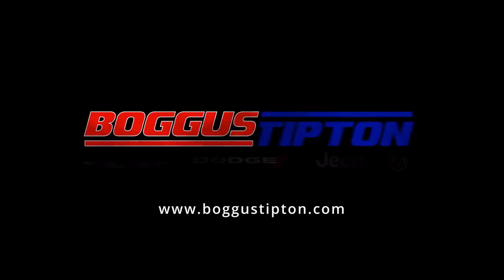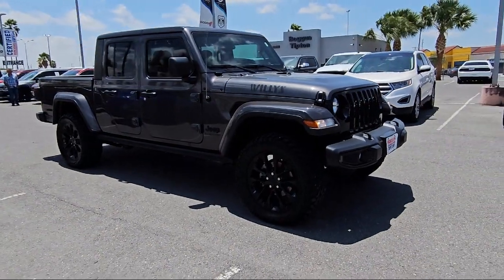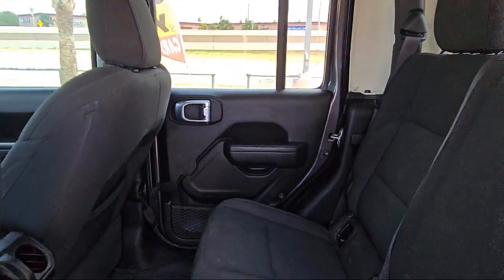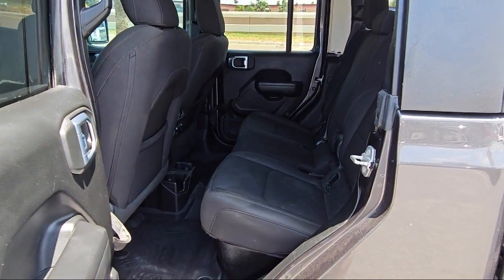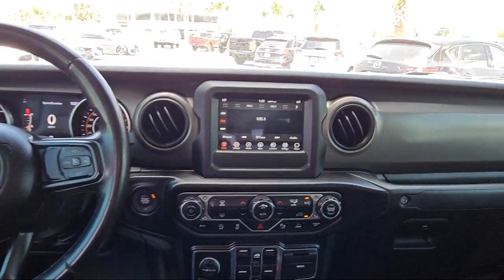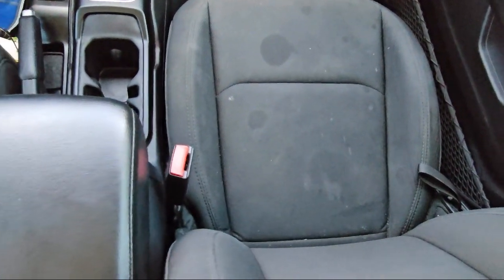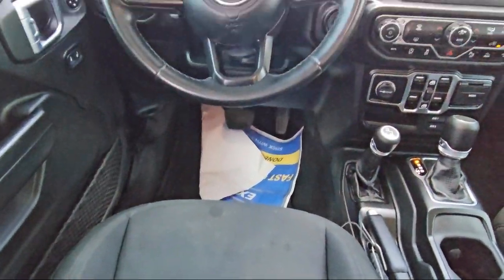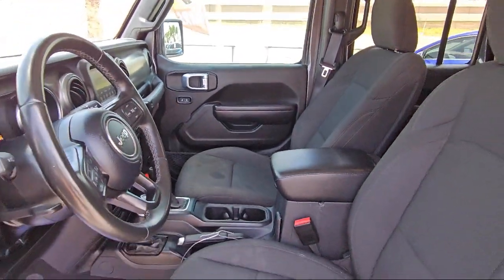2022 Jeep Gladiator Sport Crew Cab Brownsville Harlingen McAllen Weslaco Port Isabel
2022 Jeep Gladiator Sport Crew Cab Stock Number: U102734 Vin:1C6HJTAG2NL102734.

Boggus Tipton
2101 Central Blvd.